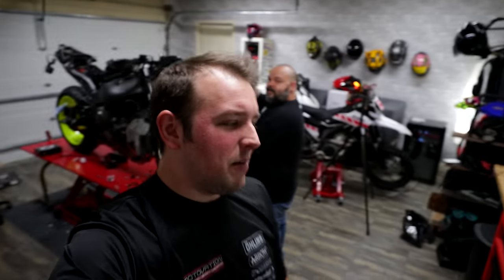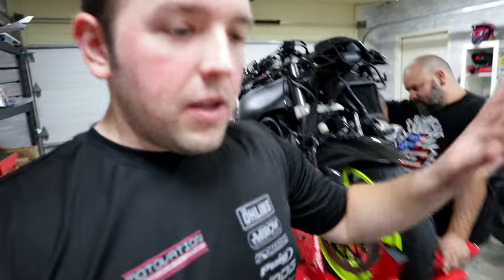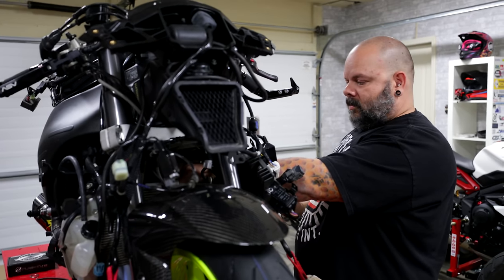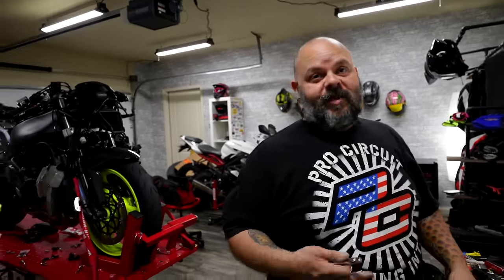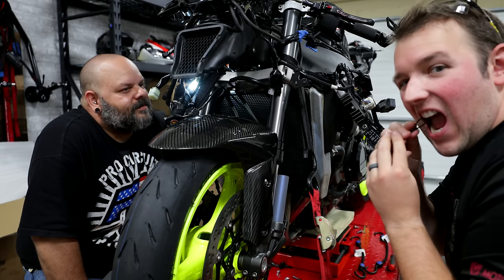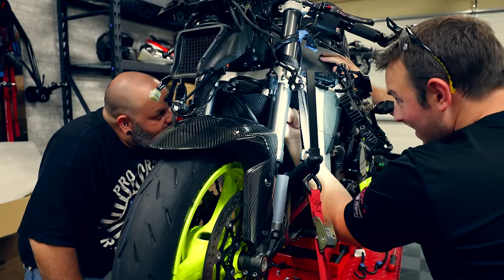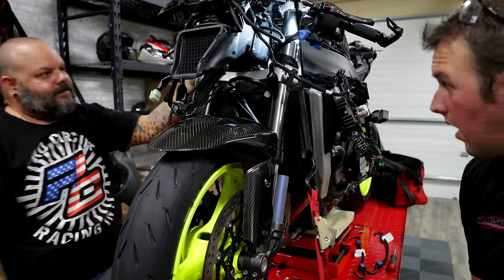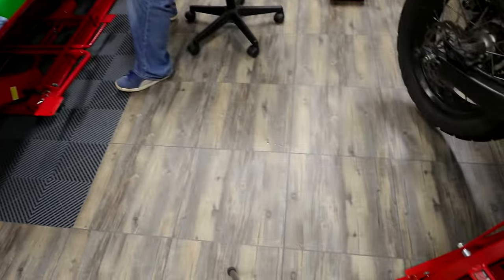The ZX10R is SO CLOSE to being finished!! [Wrecked Bike Rebuild - S2 - Ep 18 - Ninja ZX-10R(part 2)]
Wrecked Bike Rebuild is supported by the fans over on wbrgarage.com. To find out how you can become a fan and get GIVEN this bike go to the link here!

Digital Torque Wrench
Bolt Kit
Wire Loom

Season 2
Episode #18